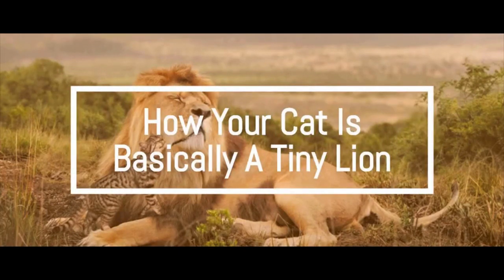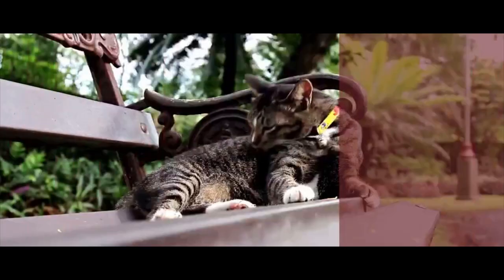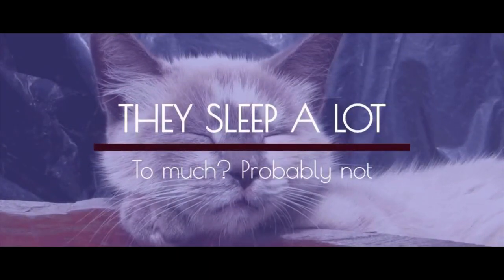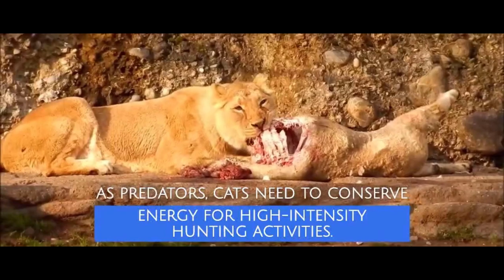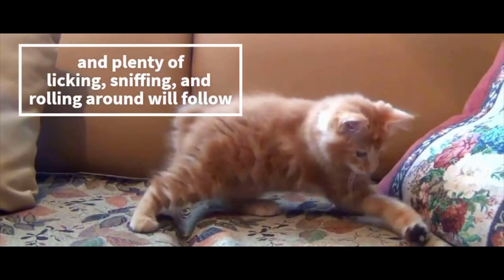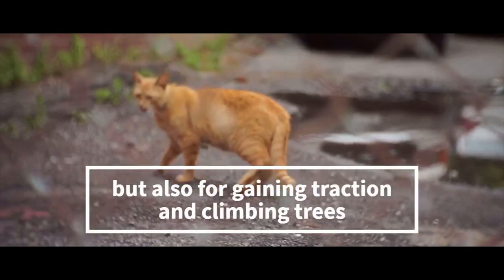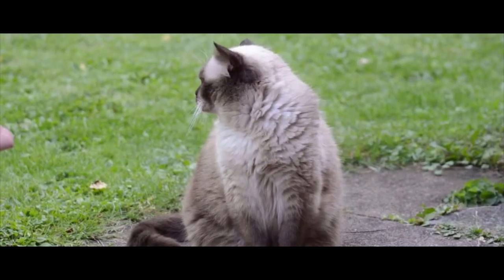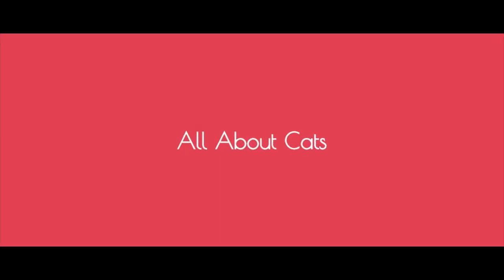How Your Cat Is Basically a Tiny Lion | Wild Cats VS House Cats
In today's video, you can find out all the similarities between Domestic cats and wild cats. How Wild and Domestic Cats Differ. Are house cats really wildcats but in small packages.
In the comment section, tell us what is the differences between these two furry cousins?
Are Domestic Cats Like Tigers? Are Domestic Cats and Big Cats Are Similar?

💰💰 DO YOU WANT TO MAKE MONEY 💰💰
Send to us videos with your cat and start earning!

necessarily represent and do not necessarily reflect the official policy
or position of any other individual, agency, organization or company."